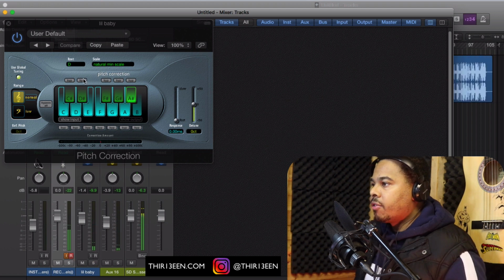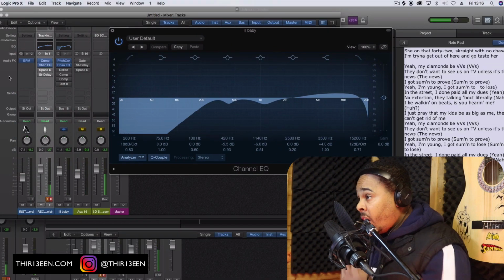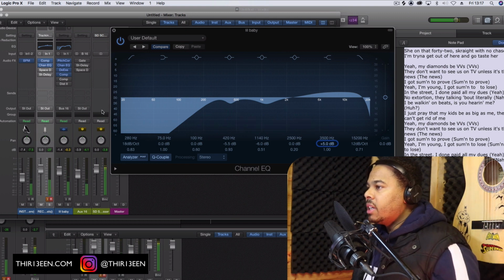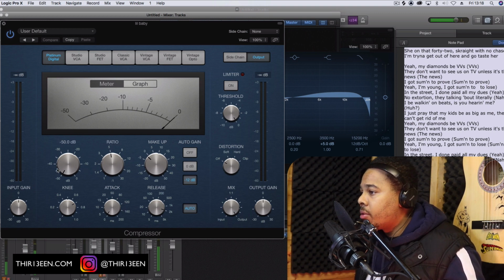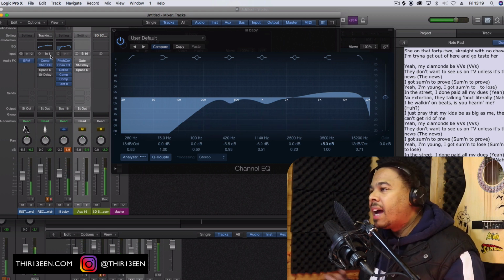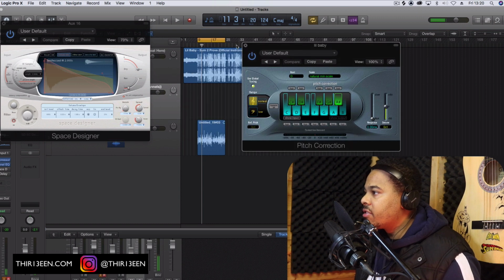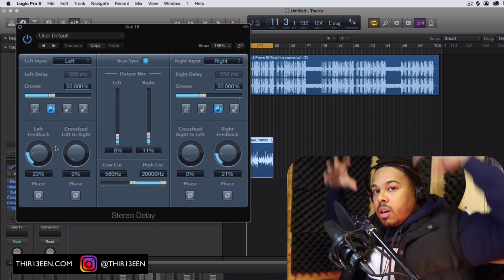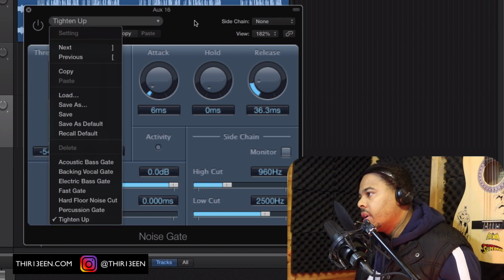Lil Baby Vocal Effect - You Too Can Record Vocals Like "Sum 2 Prove"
You Too Can Record Vocals Like Lil Baby - Sum 2 Prove

►► Splice: Sign Up To Splice (2M Sounds) Using My Custom